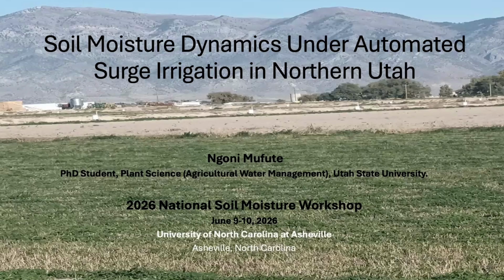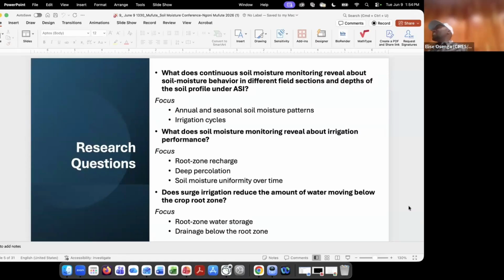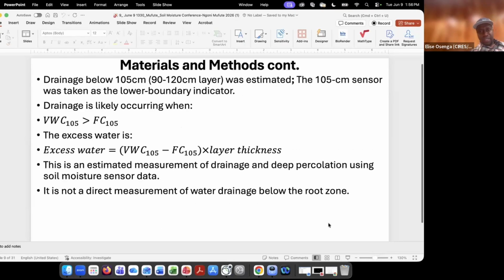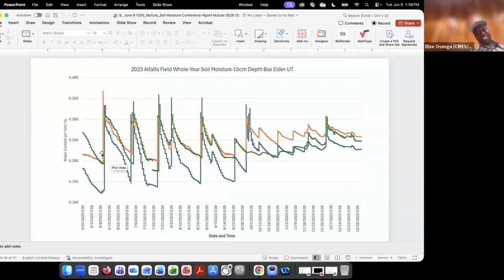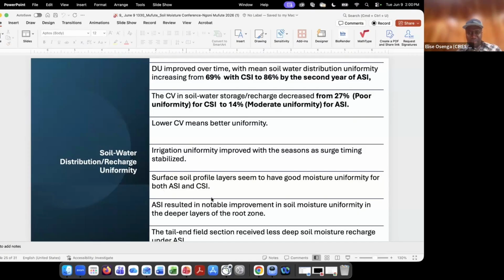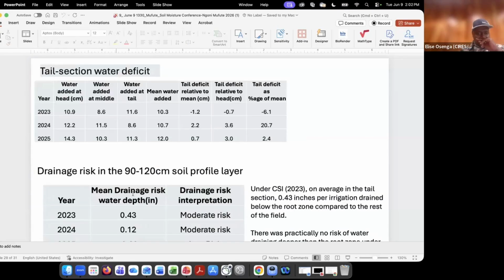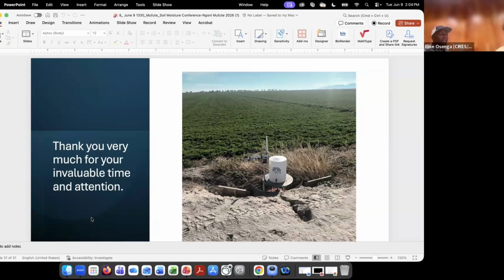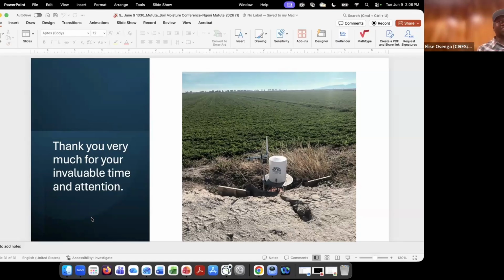Soil Moisture Dynamics Under Automated Surge Irrigation in Northern Utah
Ngoni Mufute of Utah State University presented a study on outcomes of automated surge irrigation for percolation depth, water use, and return flows on agricultural fields in Utah. This presentation was given at the 2026 National Soil Moisture Workshop.